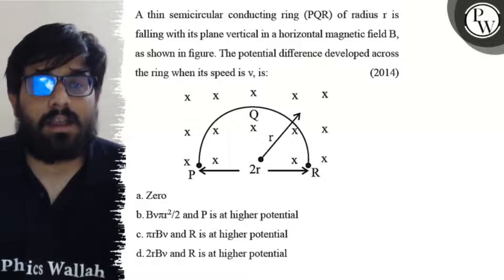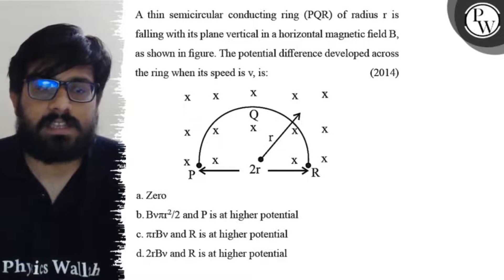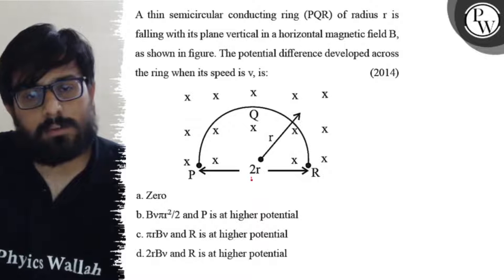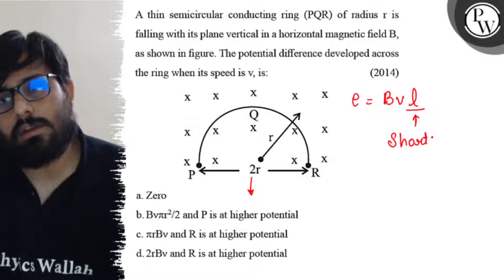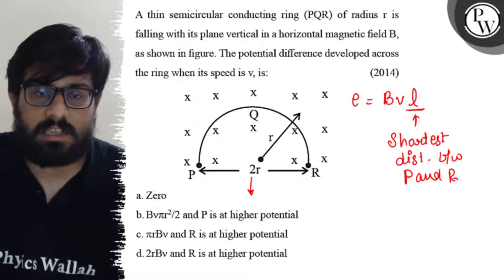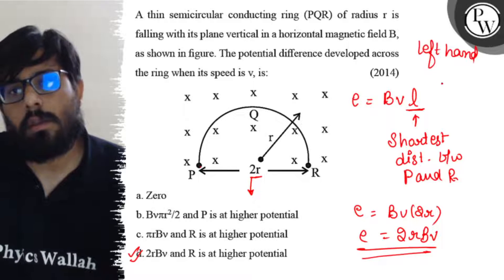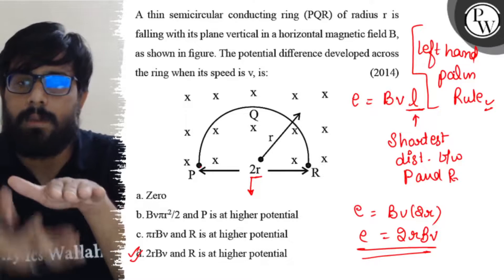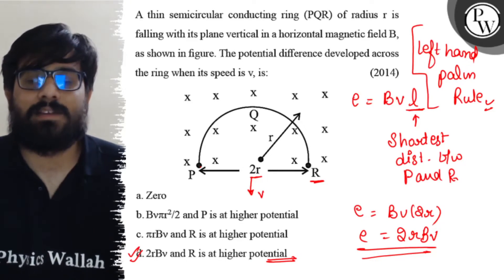A thin semicircular conducting ring (P Q R) of radius r is falling with its plane vertical in a h...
A thin semicircular conducting ring (P Q R) of radius r is falling with its plane vertical in a horizontal magnetic field B, as shown in figure. The potential difference developed across the ring when its speed is v, is:
(2014)
a. Zero
b. B v π r^2 / 2 andis at higher potential
c. πrB v and R is at higher potential